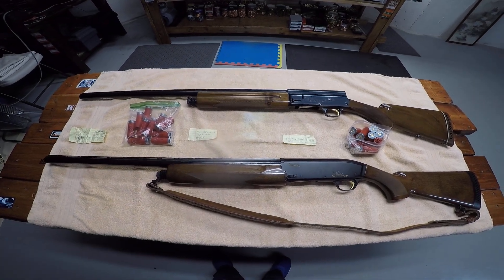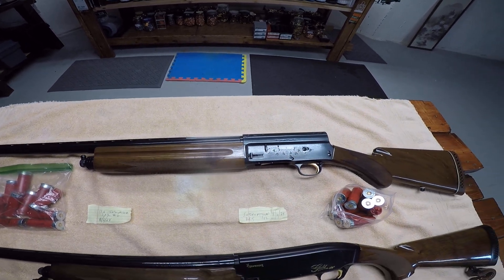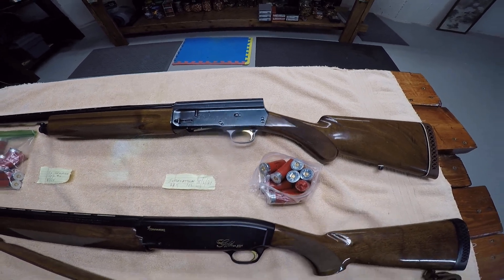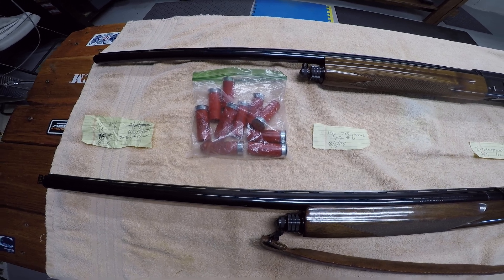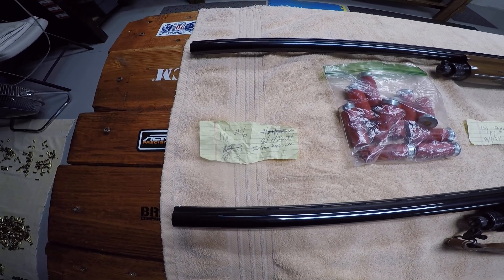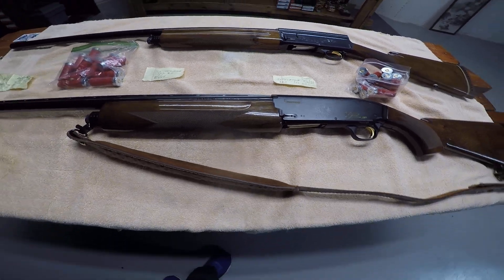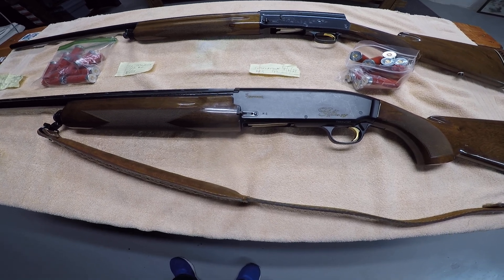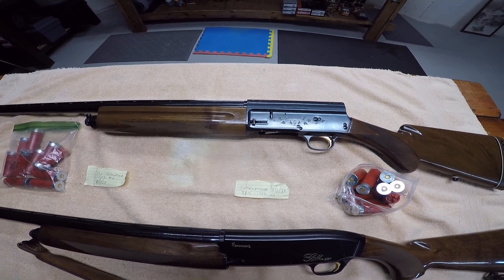Browning Ejection Saga Continues